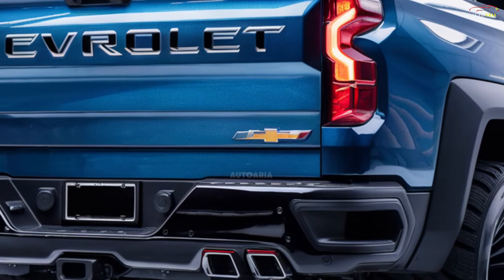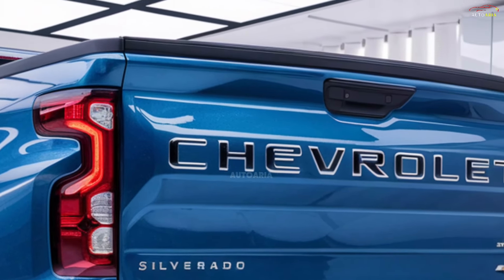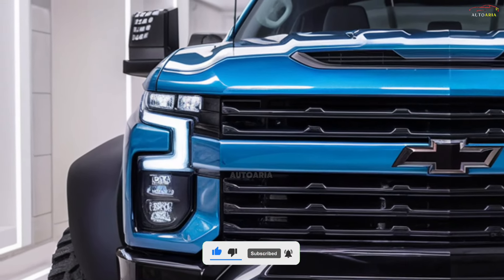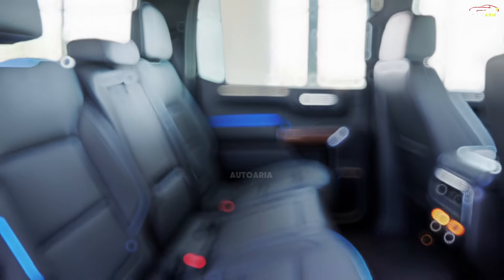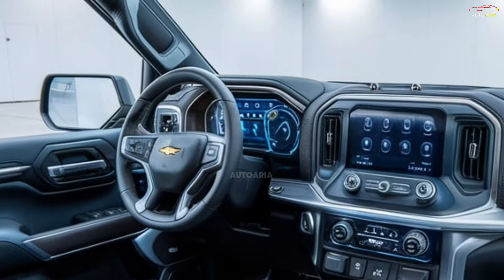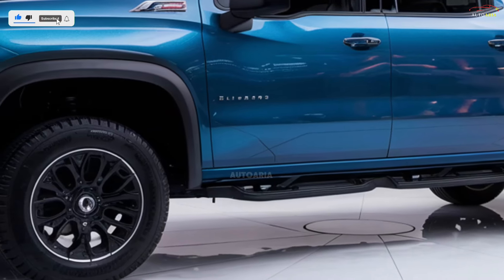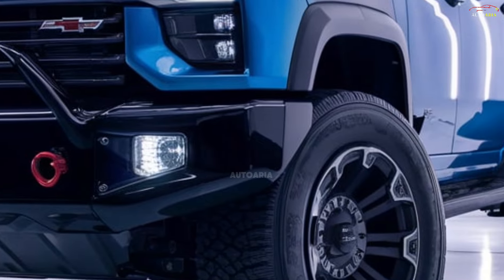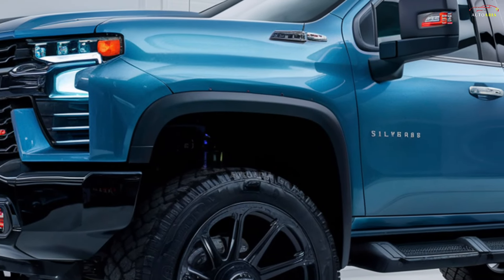2025 Chevrolet Silverado: Is This Truck Ready for Anything?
Get ready for a game-changer—because the 2025 Chevrolet Silverado is here, and it’s redefining what a truck can do! With its bold, aggressive design, cutting-edge features, and unmatched performance, this isn’t just another pickup—it’s a beast on and off the road. But that’s just the beginning. From the luxurious interior that rivals high-end SUVs to an engine lineup that’ll leave your heart racing, Silverado is bringing power and innovation like never before. And trust me, there’s one major upgrade that will completely blow your mind. Stick around till the end to find out what sets this truck apart from the rest—you won’t want to miss it!

The exterior of the 2025 Silverado showcases a bold, muscular design with dynamic and aggressive lines that emphasize strength. The new front grille and LED headlights give it a wider, sleeker, and more contemporary look. Aerodynamic enhancements improve fuel efficiency, and the large wheels, raised chassis, and flared fenders highlight the truck’s off-road capability. A range of wheel sizes and color options allow users to personalize the vehicle to their tastes.

Inside, the 2025 Silverado is equipped with premium materials and advanced technologies. The cabin is spacious and comfortable, providing ample legroom and headroom for both the driver and passengers. The luxurious seats come with heating and ventilation options, ensuring a comfortable ride during long journeys.

A large touchscreen dominates the center console, featuring Chevrolet's latest Infotainment system that supports Apple CarPlay and Android Auto. Additionally, a premium sound system, wireless charging, and other convenience-focused technologies are available. The interior combines comfort with state-of-the-art tech, offering a top-tier driving experience.

The 2025 Silverado offers multiple engine options to suit different needs. The standard model comes with a 5.3-liter V8 gasoline engine producing around 355 horsepower. For those seeking more power, a 6.2-liter V8 engine is available, delivering up to 420 horsepower. There's also a more fuel-efficient option with the 3.0-liter Duramax turbo-diesel engine, which offers strong towing capabilities and better fuel economy.

The truck is paired with a 10-speed automatic transmission and is available with four-wheel drive. Whether navigating city streets or tackling off-road challenges, especially in the rugged ZR2 variant, the new Silverado delivers reliable power and performance.

The official release date for the 2025 Chevrolet Silverado is expected in late 2024, with sales beginning in early 2025. Pricing for the base model starts at approximately $40,000. Higher-end trims, such as the luxurious or performance-focused ZR2 models, can push the price up to around $70,000. With various configurations and upgrades available, the Silverado can be tailored to suit different needs and budgets.
2025 Chevrolet Silverado Review,2025 Chevrolet Silverado Price,2025 Chevrolet Silverado Performance,